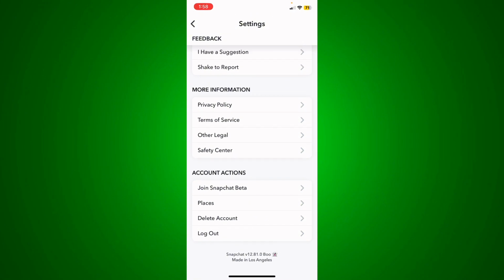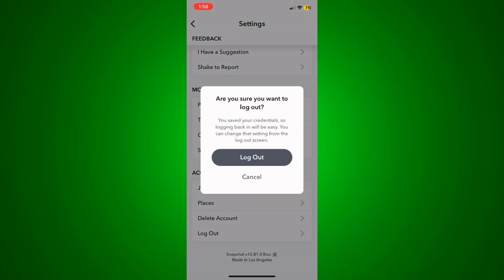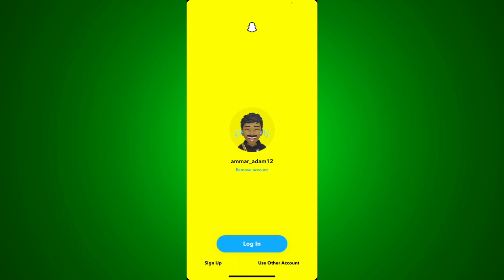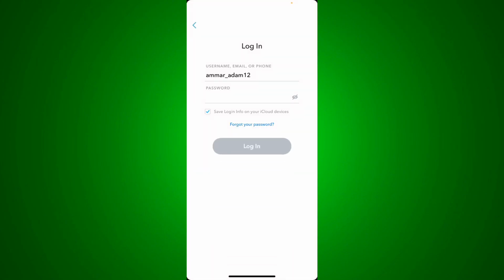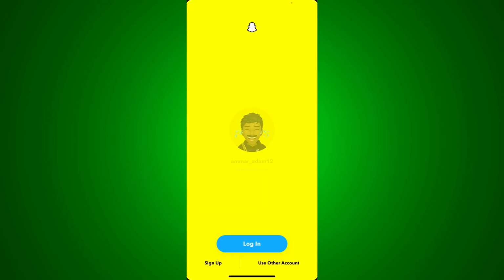How to Add Another Account on Snapchat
Learn how to easily add another account on Snapchat with this step-by-step tutorial! Whether it's for personal or business use, master the art of managing multiple accounts hassle-free.